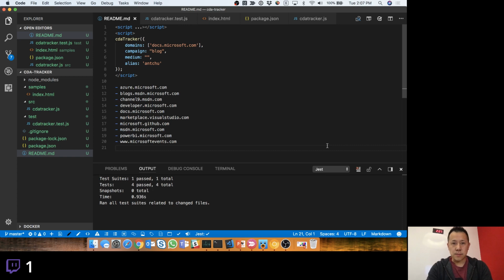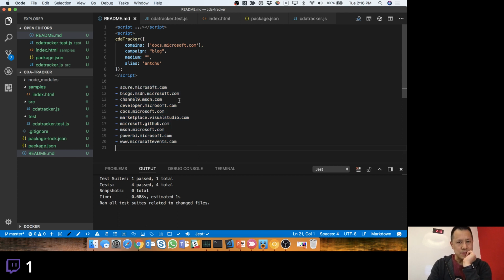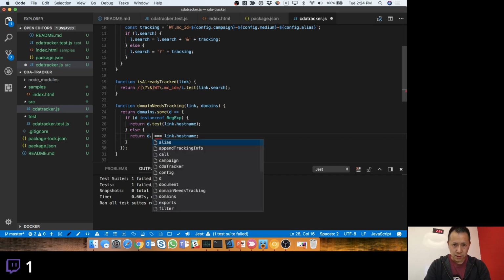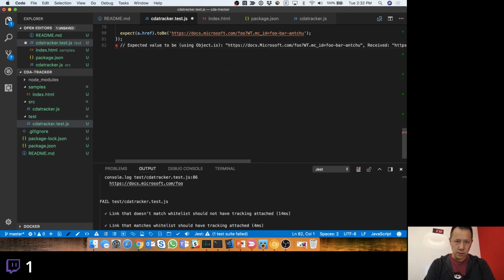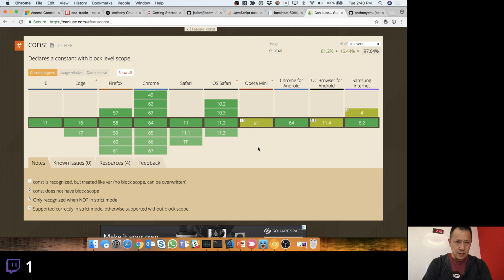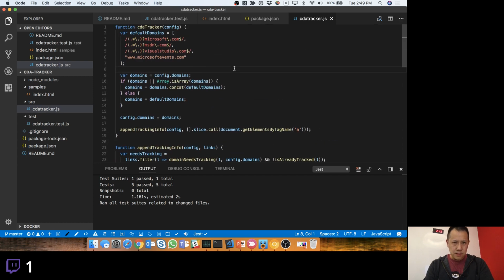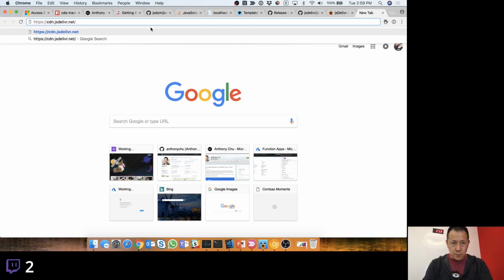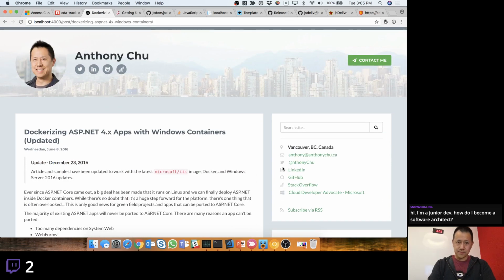JavaScript unit testing with Jest (Part 2 of 2)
- Added support for regular expressions
- Pushed repo to GitHub
- Used jsdelivr as a CDN